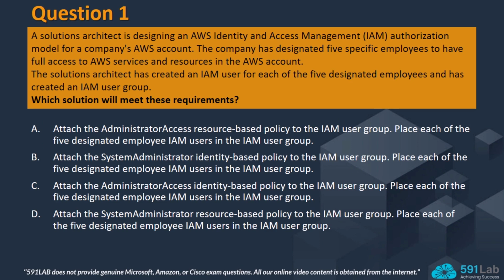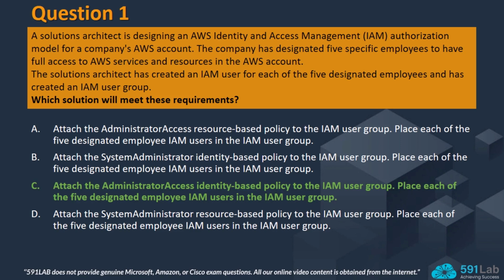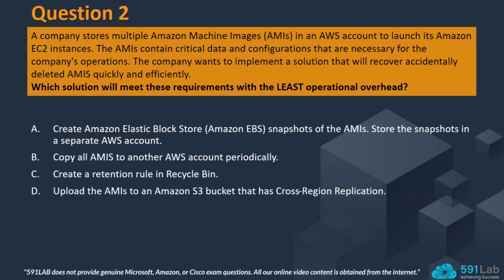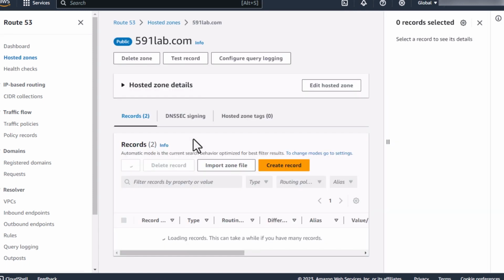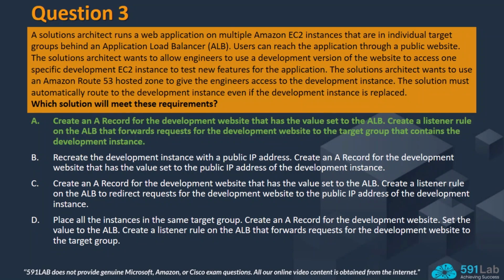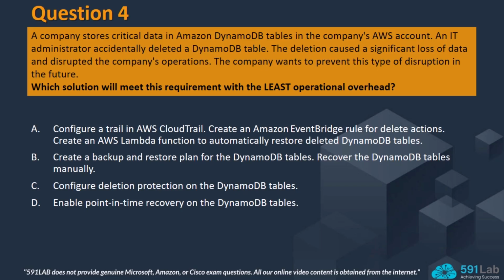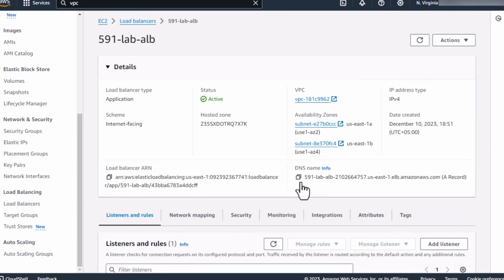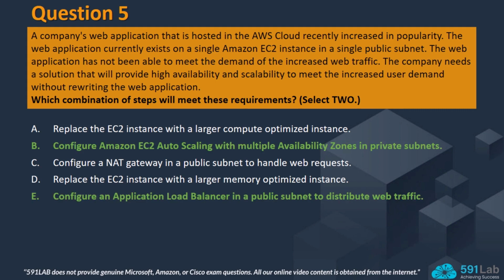Secrets to Passing AWS SAA-C03 Exam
🚀 Welcome to our video, where we will discuss the new AWS SAA-C03. We aim to validate your associate-level knowledge of the AWS Solution Architect and provide a deep-dive understanding of AWS services, industry best practices, and concepts. We will explore relevant exam sample dump questions to equip you with the necessary insights to succeed, whether you are preparing for the exam or looking to enhance your understanding of the AWS Solution Architect associate level. Join us as we demystify the latest exam, SAA-C03, and empower you to become an AWS Certified Solutions Architect Associate.

📚 In this comprehensive video, we've curated a selection of the most crucial AWS SAA-C03 review questions and provided detailed explanations to ensure you grasp every concept. Whether you're a career Solutions Architect Associate or just starting on your associate level journey, this video is your key to success.

🔥 What You'll Gain from this Video:
✅ Gain a deep understanding of AWS SAA-C03 exam topics.
✅ Get insider tips and tricks from AWS subject matter experts.
✅ Ace your AWS SAA-C03 exam with ease!

💼 Why Choose 591Lab:
At 591Lab, we're dedicated to empowering IT professionals like you with the knowledge and skills needed to excel in the ever-evolving field of cloud computing. Our expert instructors bring years of industry experience to ensure you get the best training possible.
🌟 Join the thousands of satisfied students who have succeeded with 591Lab and embark on your journey to becoming a certified AWS Solutions Architect Associate (SAA-C03).
Certifications Online Consultant:

📢 Don't miss out on this opportunity to supercharge your AWS SAA-C03 exam preparation. Hit the play button now, and let's get you one step closer to your certification goals!

🙏 Thank you for choosing us as your trusted AWS SAA-C03 exam prep resource. Get ready to conquer your certification journey – let's dive in!

00:00 Introduction
00:44 Today's Agenda
00:58 Sample 1
05:00 Sample 2
09:25 Sample 3
15:56 Sample 4
19:10 Sample 5
24:17 Conclusion